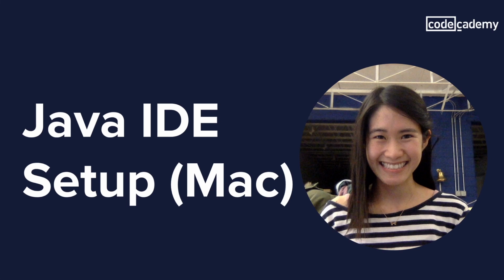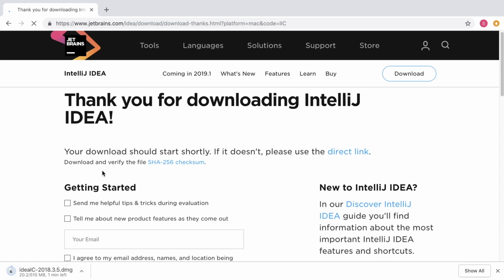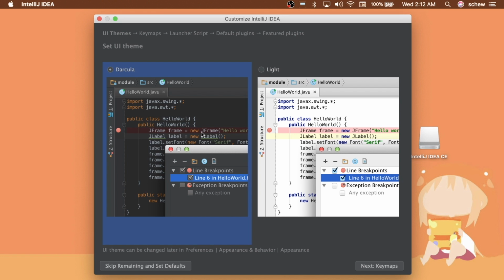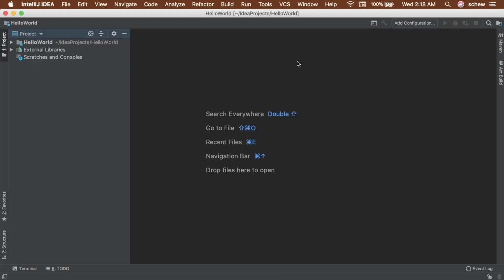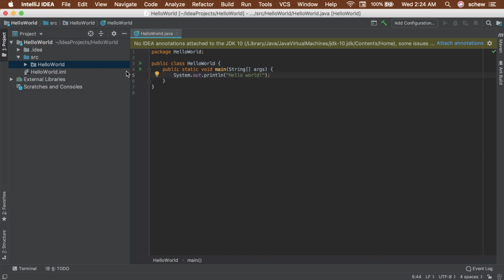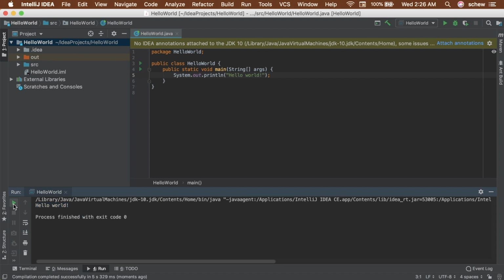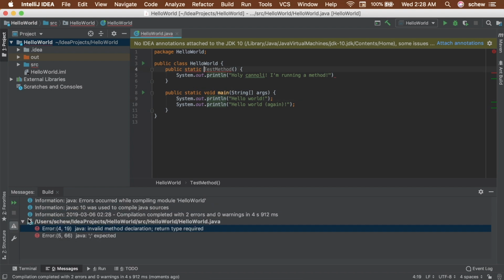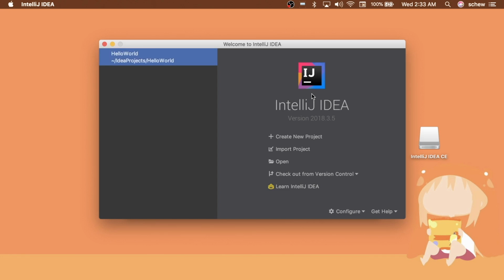Java IDE Setup Mac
This video is part of our free course on Java, which you can find